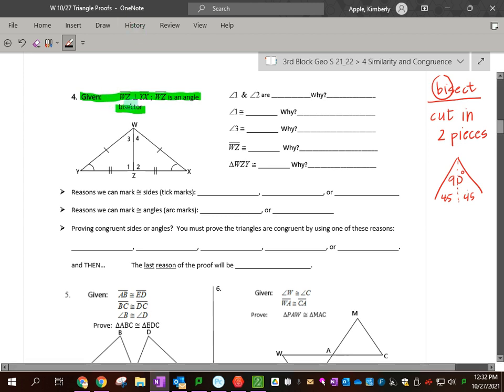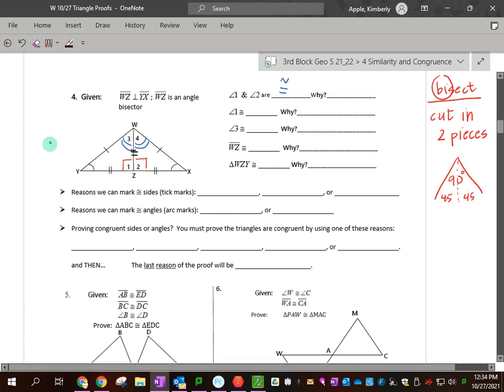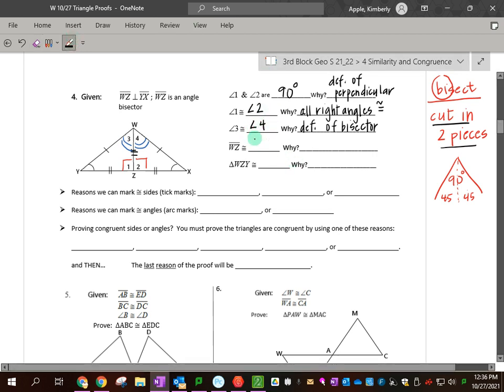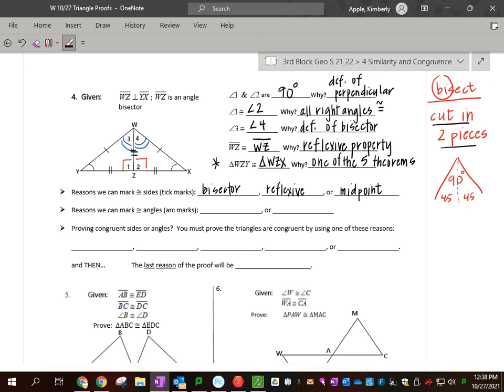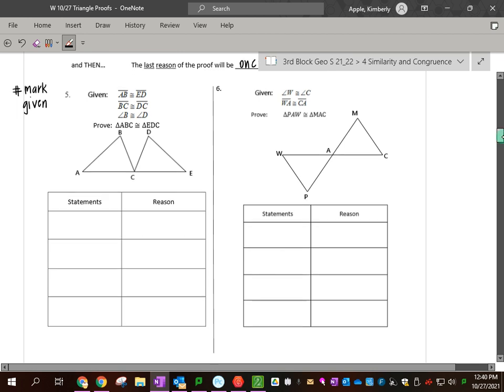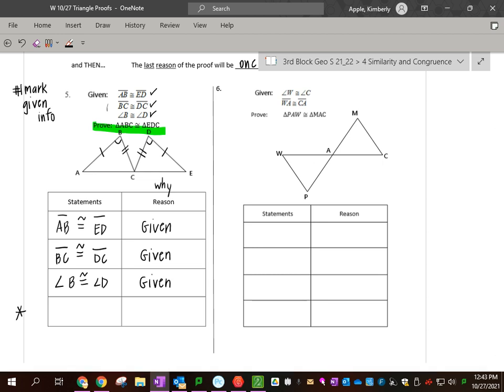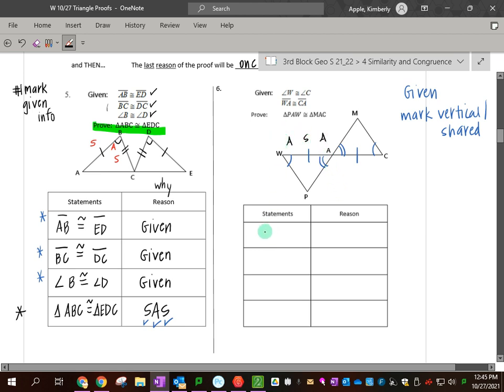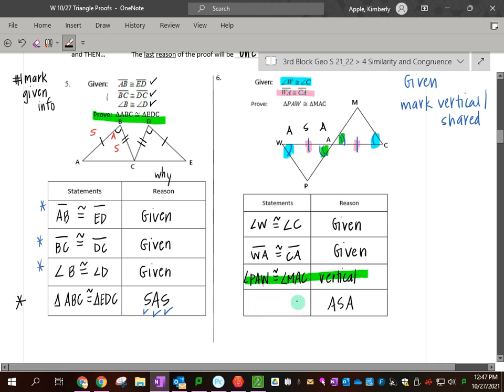W 10/27 Proofs